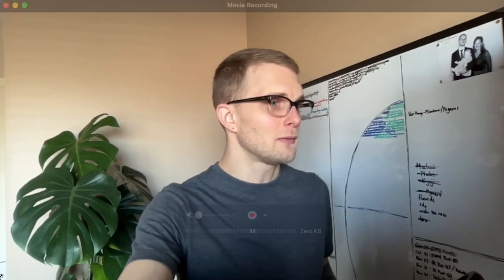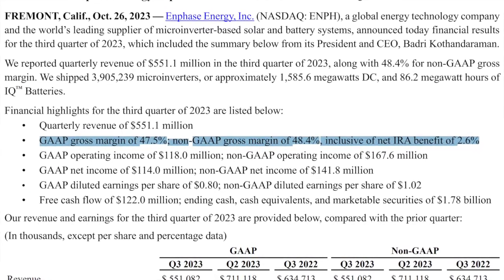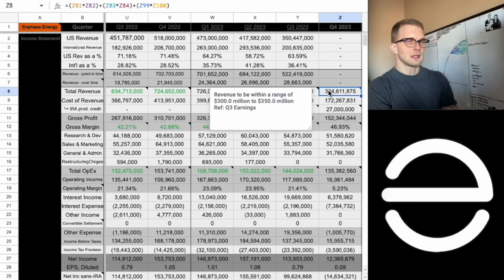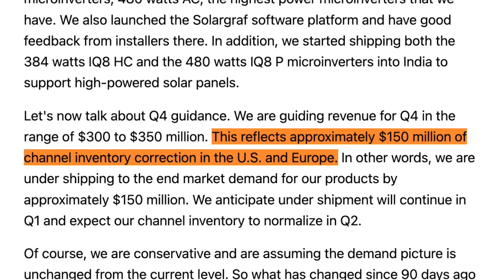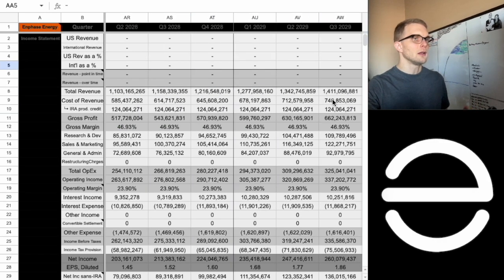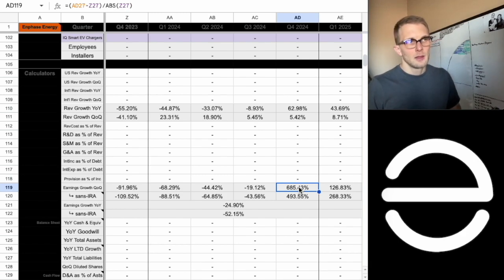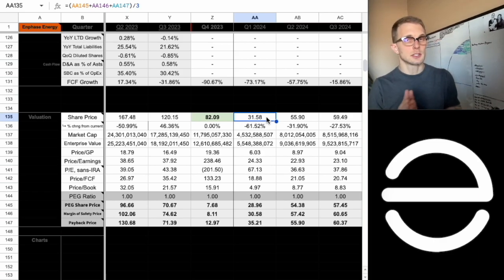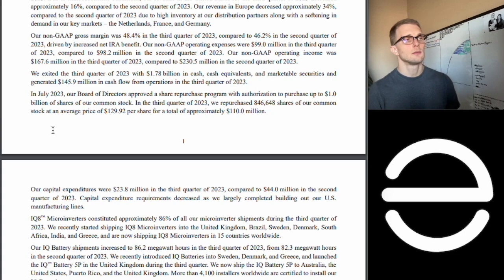Enphase - Q3 Chaos